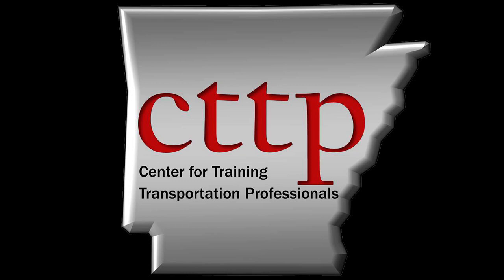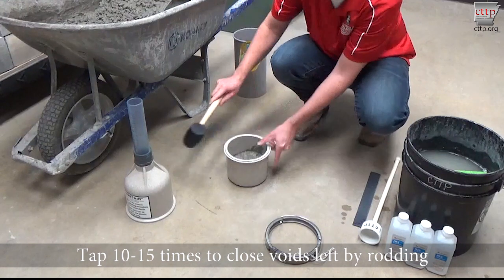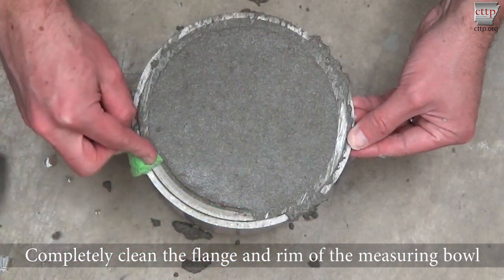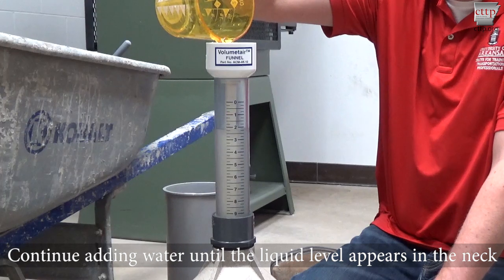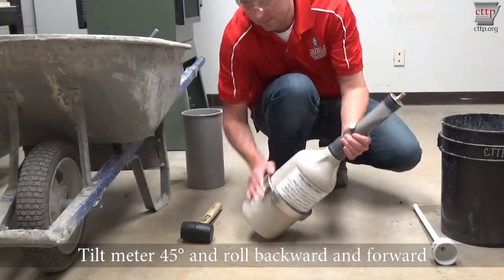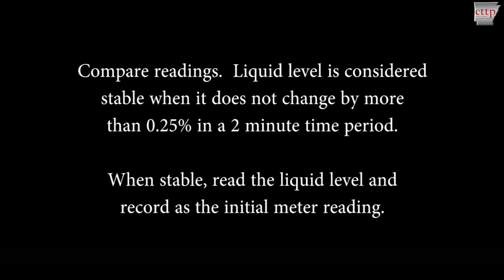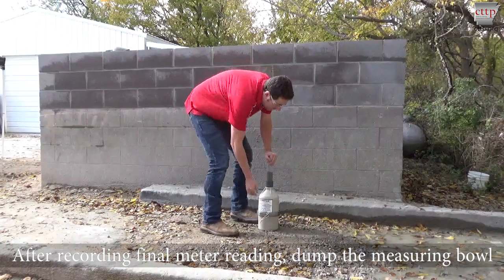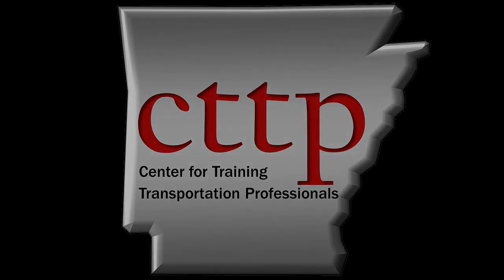ASTM C173 - Air Content of Concrete by the Volumetric Method